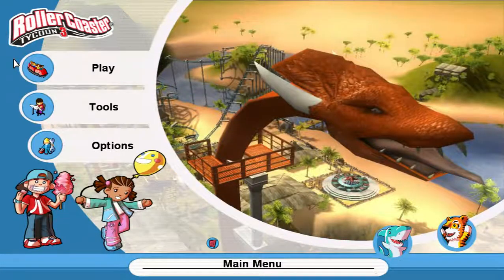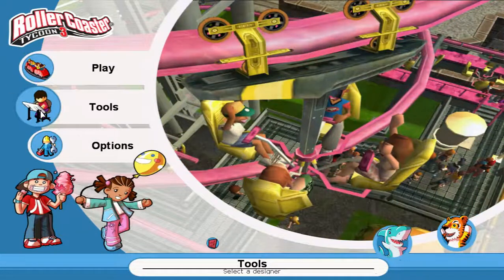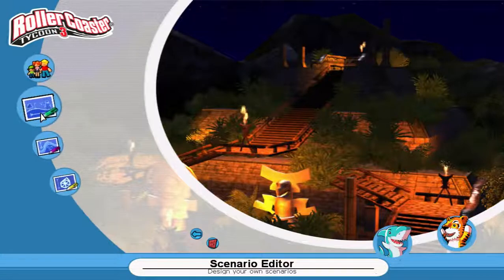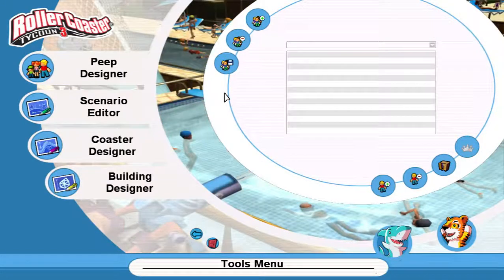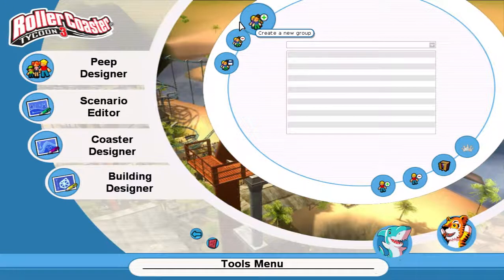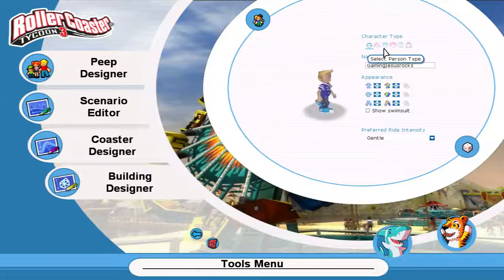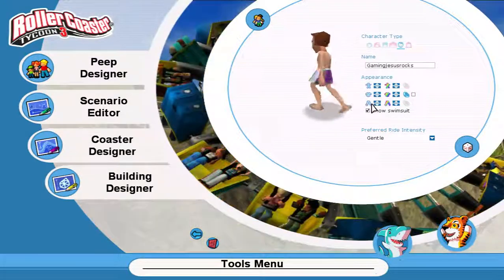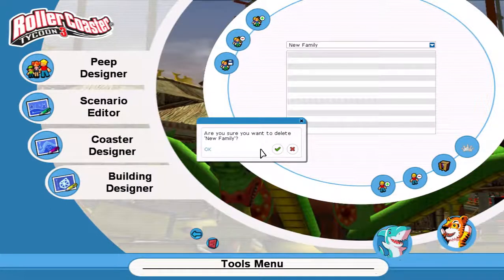rct3 explnation review part 1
i explain how to play rct3 and a little more